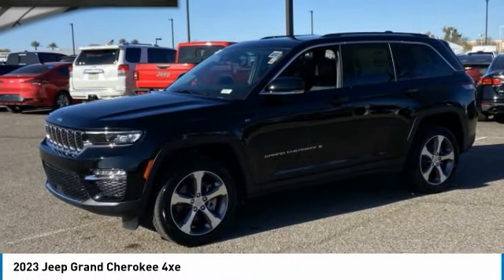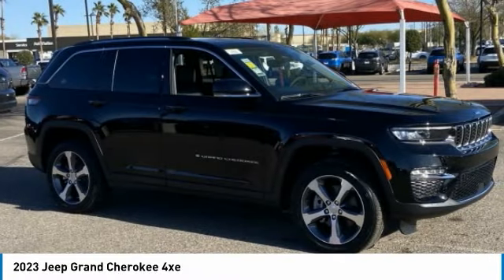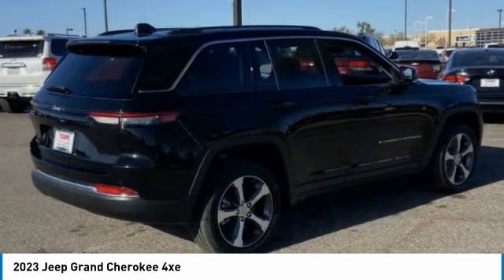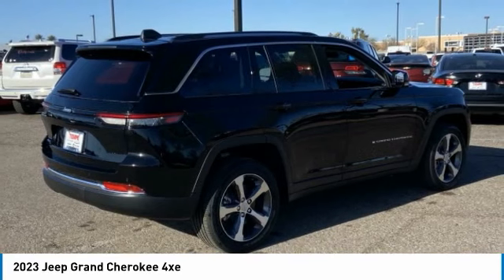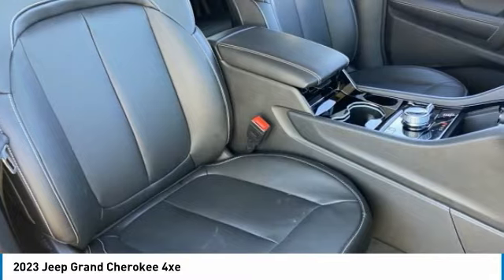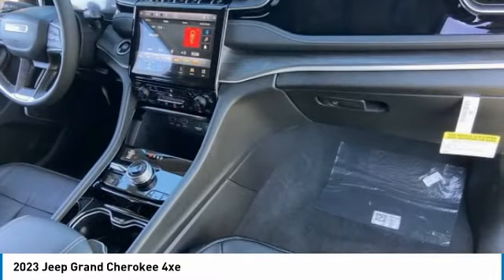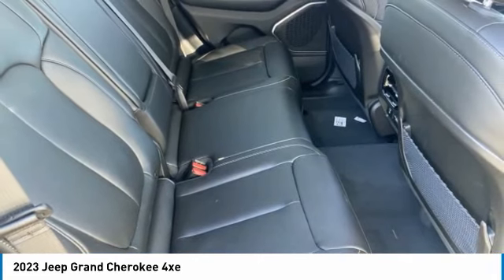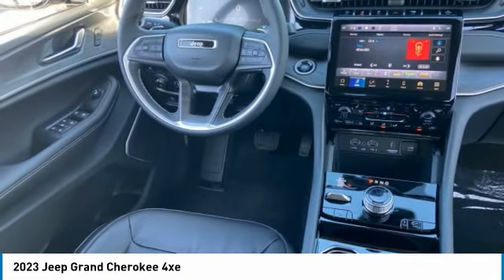2023 Jeep Grand Cherokee 4xe PJ2059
The 2023 Jeep Grand Cherokee Base 4xe is the perfect combination of off-road capability and eco-conscious driving. With its powerful hybrid powertrain, this SUV delivers smooth acceleration and quick responsiveness, while also achieving impressive fuel efficiency. The 4xe technology uses a combination of an electric motor and a gasoline engine to provide a seamless transition between the two power sources. The rugged design, with its iconic seven-slot grille and aggressive stance, is combined with premium features such as a spacious and well-appointed interior, cutting-edge infotainment technology, and a wealth of advanced safety features. The 2023 Jeep Grand Cherokee Base 4xe is the ultimate all-terrain vehicle, designed to take you on an adventure while also doing your part for the environment.